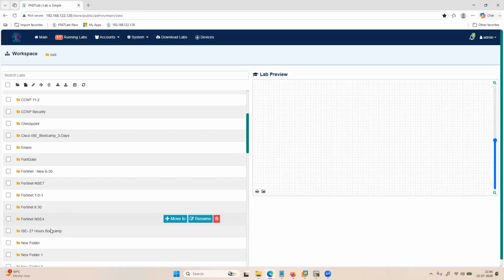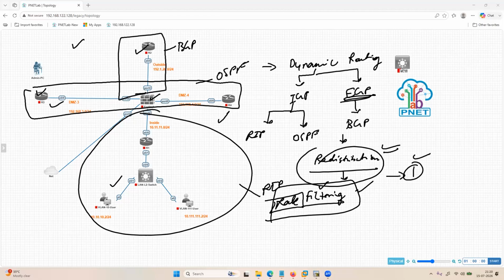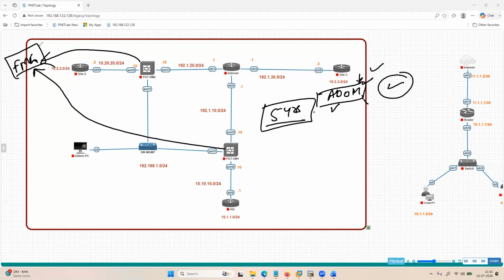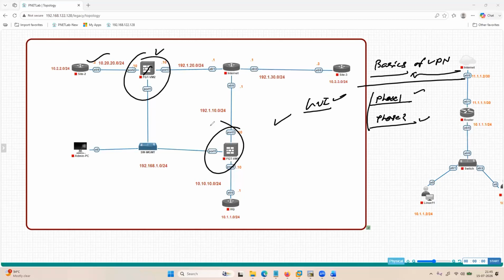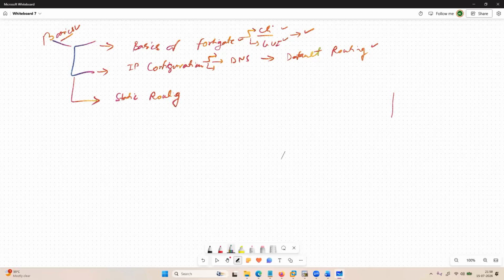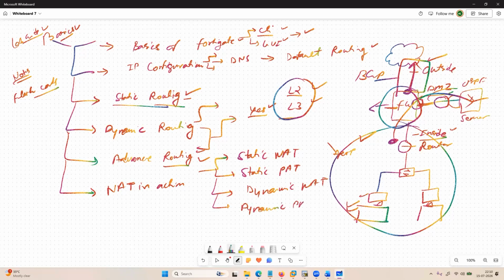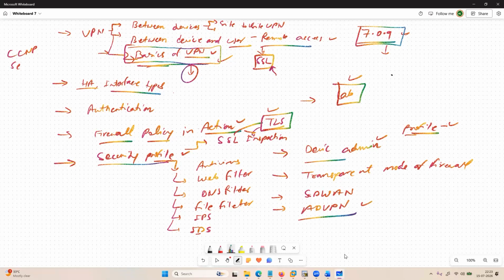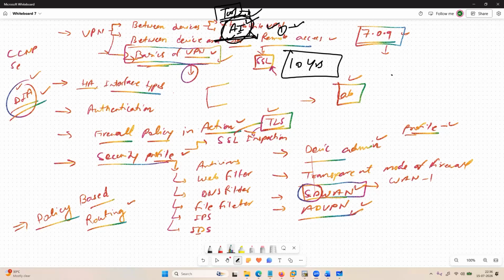Fortinet Firewall Training | Day 1 | FortiGate Configuration for Beginners | NextGen IT Courses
🚀 Welcome to Day 1 of the Fortinet Firewall Training Series!

In this session, you'll begin your journey into Fortinet FortiGate Firewall Administration with hands-on practical demonstrations and real-world networking concepts.

Whether you're preparing for Fortinet NSE/FCP certifications, looking for a career in Network Security, or planning to become a Firewall Engineer, this series is designed to help you learn from the basics to an advanced level.

📚 In This Session (Day 1)

✅ FortiGate Hardware & Software Overview
✅ Firewall Features & Architecture
✅ Security Concepts & Network Fundamentals
✅ Initial Device Setup & Configuration
✅ GUI and CLI Overview

Network Engineers
System Administrators
Cyber Security Professionals
CCNA/CCNP Students
IT Support Engineers
Freshers interested in Network Security
Anyone preparing for Fortinet Certifications
🔥 Course Features

✔ Real-World Lab Scenarios
✔ Hands-on Practical Sessions
✔ Interview Preparation
✔ Certification Guidance
✔ Lifetime Recorded Sessions (as per course plan)